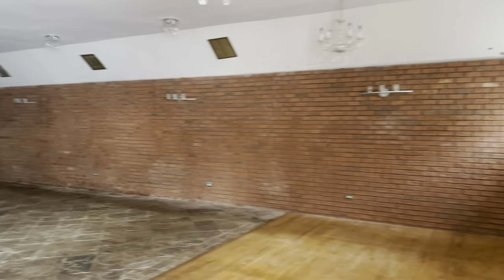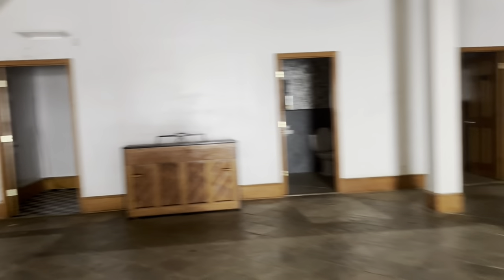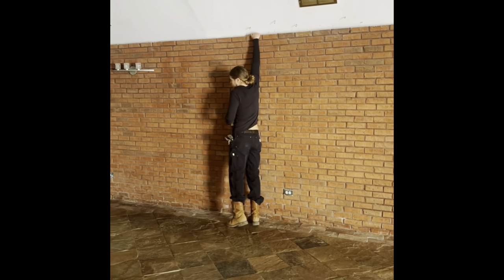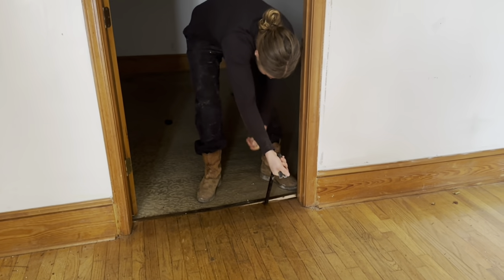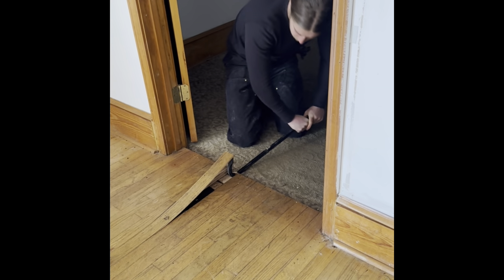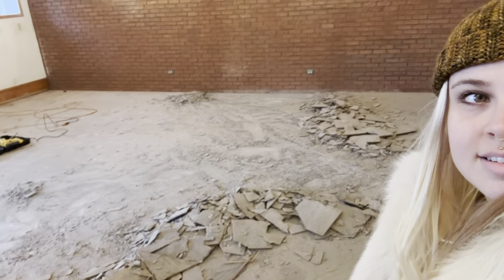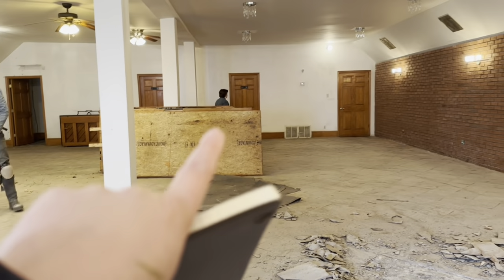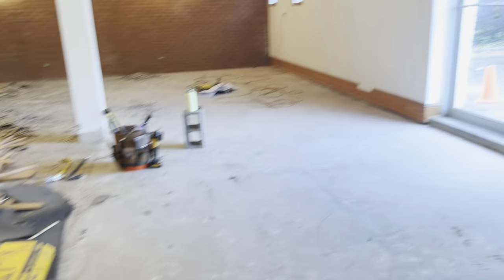Grit Vlog Week 1 | Build Out Begins!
Week is over! We’re so excited that we got to get started on buildout a whole two weeks earlier than we had originally planned, and so far everything is going well. Thanks for following along with us and supporting us along the way, this really wouldn’t have been possible without our families and community. This has been over a year in the making now, and we are so excited to finally get the keys to our future brick and mortar location!